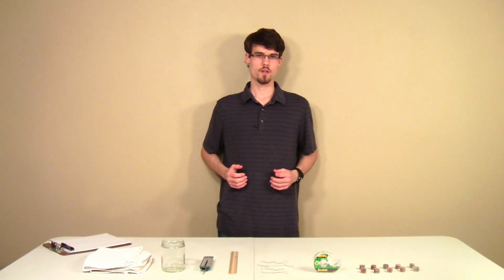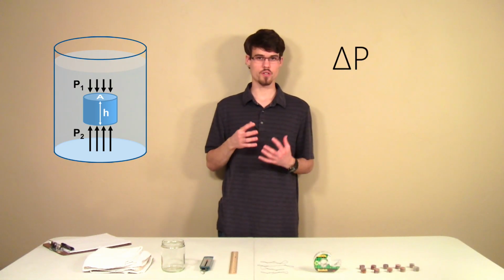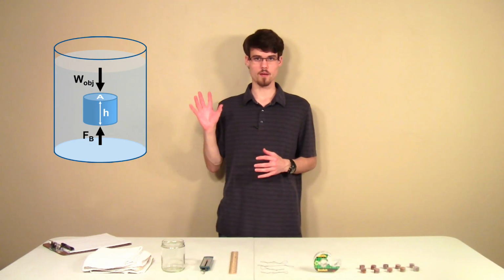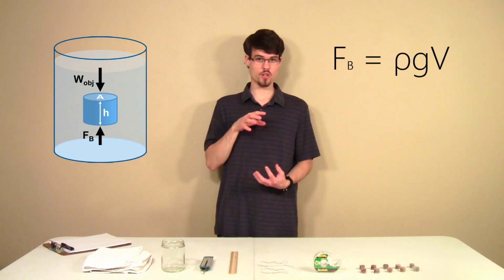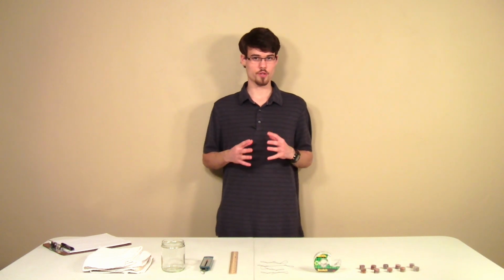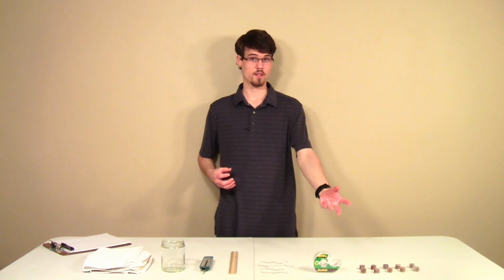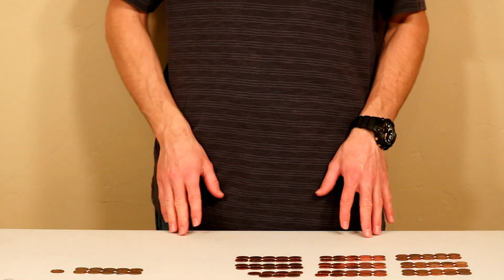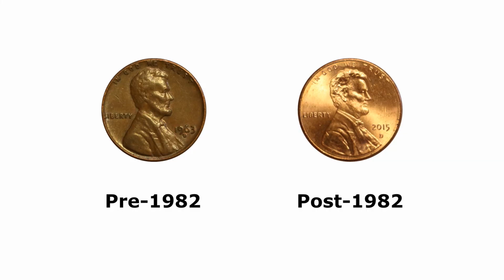Physics Semester 1 Lab 9 (Archimedes' Principle)